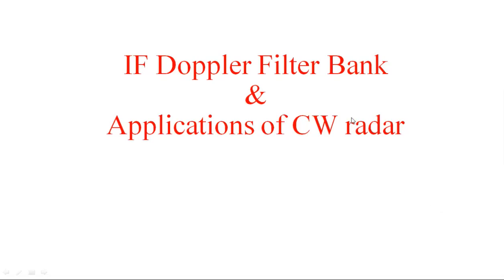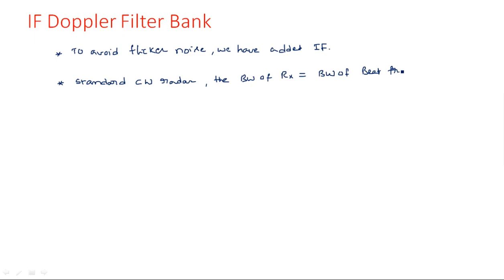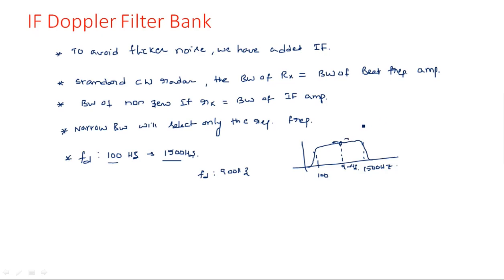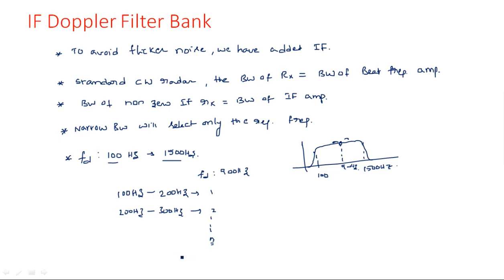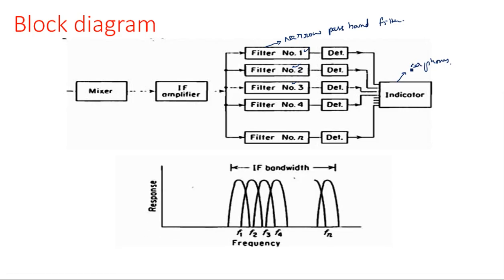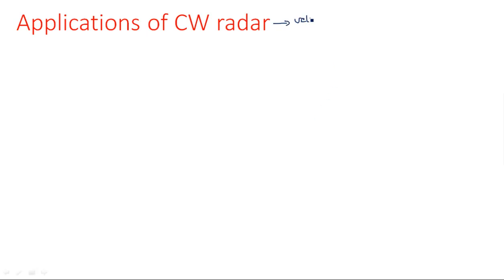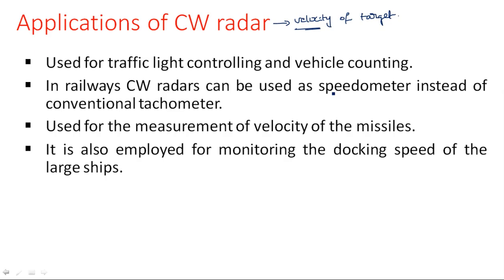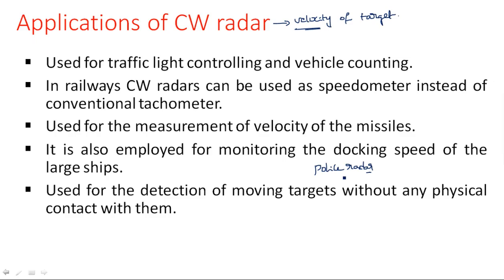Doppler filter bank | Applications of CW radar | Radar Systems | Lec-23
Radar systems
IF Doppler filter bank
Applications of CW radar